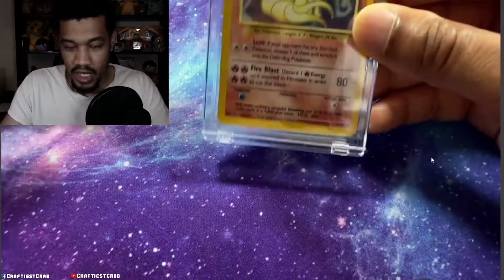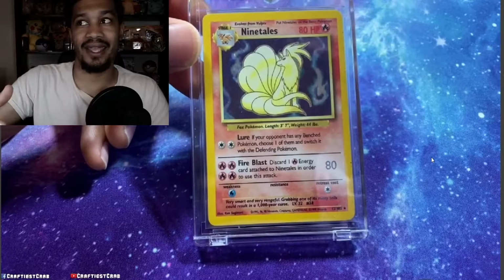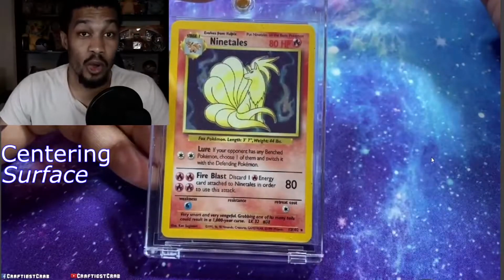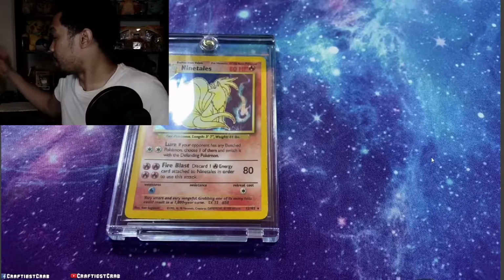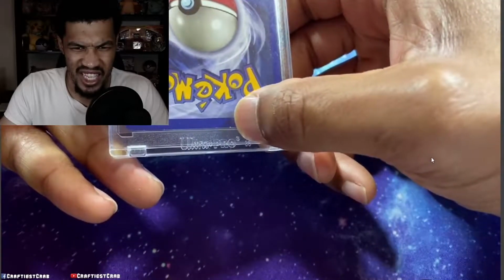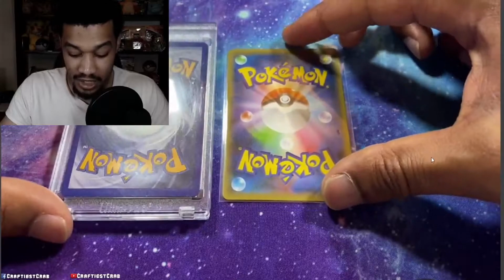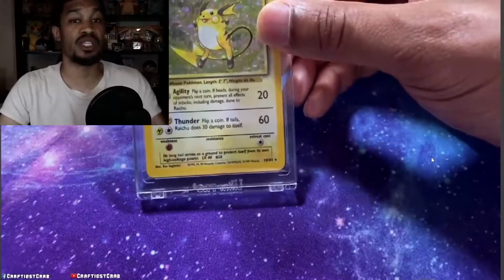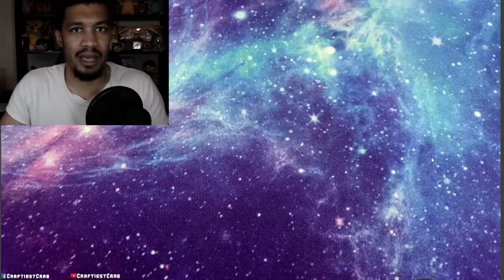The Pokemon Single Card Hunt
Trying to get more shiny cardboard! Very hard to find cards but I got a hold of a few packs. I hope you enjoy!

I'm not the best at video games and I do tend to miss up but it's all fun and games.
I want to have fun playing the games I enjoy. Thank you again and I hope you enjoy !